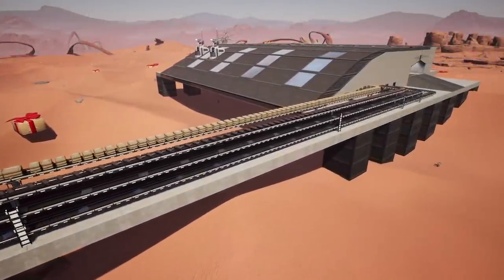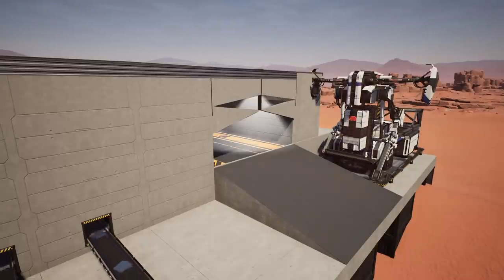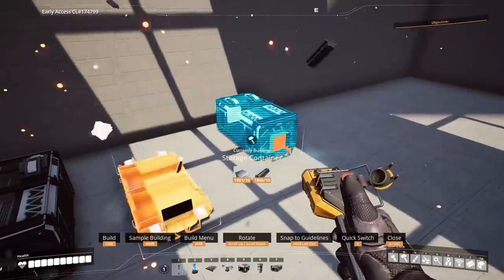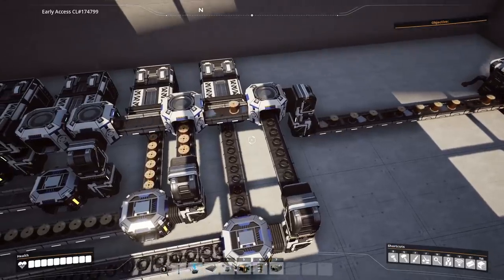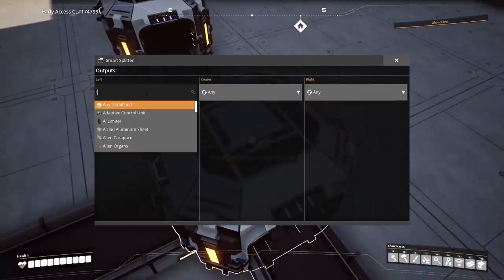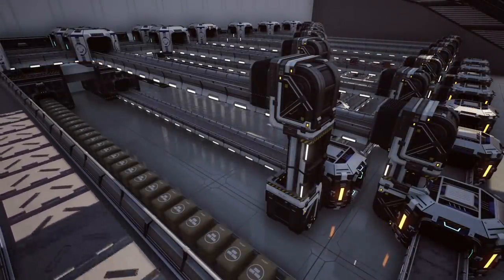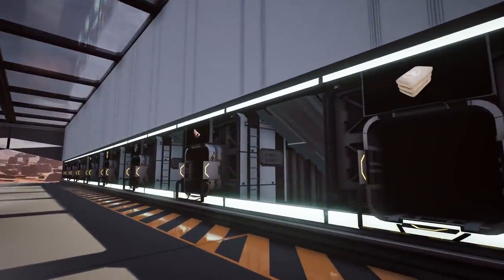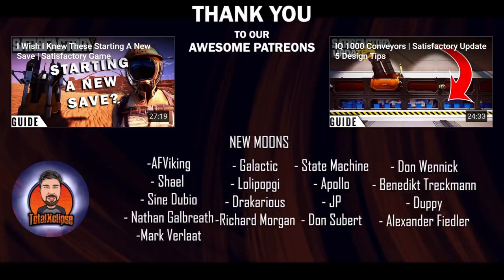Build The Perfect Storage System | Satisfactory Update 5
How to build the Perfect Storage System in Satisfactory Update 5

Today we take a look at storage system designs in satisfactory Update 5. I'll show you how to set each system up and talk about the pro's and cons of the said system.

Make sure to join me on Twitch after the video for more fun!

Mon: -
Tue: -
Wed: Satisfactory Update 5  Let's Play Stream (Twitch - 6pm GMT)
Thu: -
Fri: Satisfactory Update 5  Let's Play Stream (Twitch - 6pm GMT)
Sat: Satisfactory (Twitch - 6pm GMT)
Sun: -